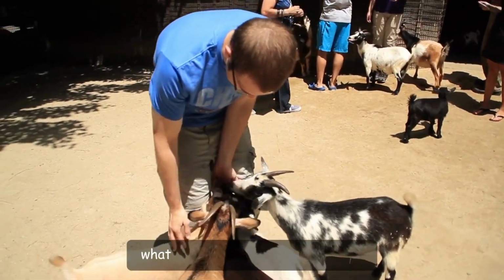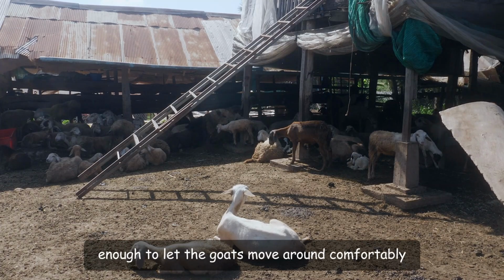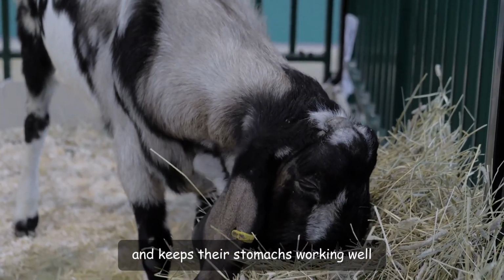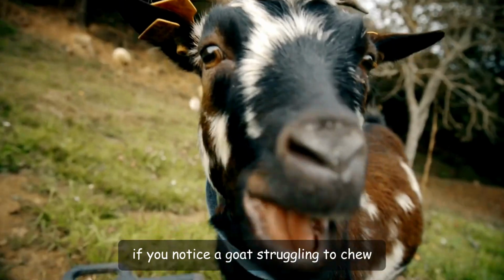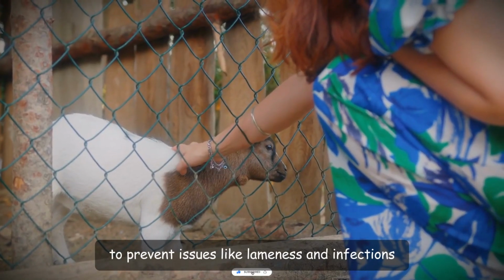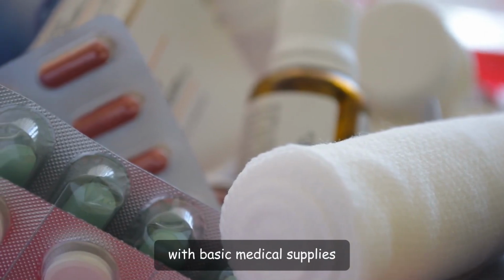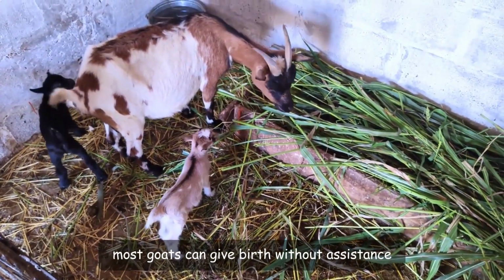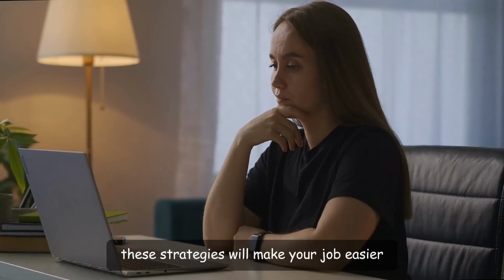Goat Care Tips, Essential health and nutrition tips for keeping goats healthy and happy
300-Piece Livestock Ear Tag Set with Applicator Pliers – Durable ABS Animal Identification Tags for Goats, Numbered 001-100, Complete Kit with Installation Tool for Farm Management

Are you looking to keep your goats healthy and happy? In this video, we’ll share essential care tips focusing on health and nutrition for your goats. From balanced diets and proper feeding practices to maintaining good hygiene and regular veterinary care, we’ll cover everything you need to know to ensure your goats thrive. Learn about common health issues, preventive measures, and the importance of socialization and environment. Whether you’re a new goat owner or an experienced farmer, these tips will help you provide the best care for your goats.

In this insightful business and finance video, we delve into the key strategies and practices that can propel your business towards sustainable growth and financial success. Whether you're a seasoned entrepreneur or a budding business owner, our expert panel shares valuable insights on effective financial management, investment strategies, and navigating the dynamic landscape of today's markets.

📈 Unlock Growth Opportunities: Learn how to identify and capitalize on growth opportunities within your industry. Our experts provide actionable tips on market research, expansion strategies, and adapting to changing consumer trends.

💼 Financial Management Mastery: Explore the fundamentals of sound financial management, including budgeting, cash flow optimization, and risk mitigation. Discover how strategic financial decisions can safeguard your business and drive long-term prosperity.

🌐 Global Market Trends: Stay ahead of the curve by understanding the latest global market trends and their impact on your business. Our analysis covers international markets, emerging economies, and the interconnected nature of today's business landscape.

💰 Investment Strategies: Whether you're considering investments for expansion or personal financial planning, our video offers guidance on effective investment strategies. From stocks and bonds to real estate, discover the avenues that align with your financial goals.

🔍 Navigating Economic Challenges: Gain insights into navigating economic uncertainties and challenges. Our experts share proven strategies for resilience and adaptation, ensuring your business remains robust in the face of economic fluctuations.

Join us for an engaging discussion that empowers you to make informed financial decisions and steer your business towards enduring success. Hit play now and embark on a journey towards financial prosperity!